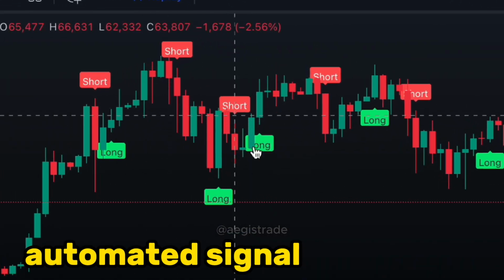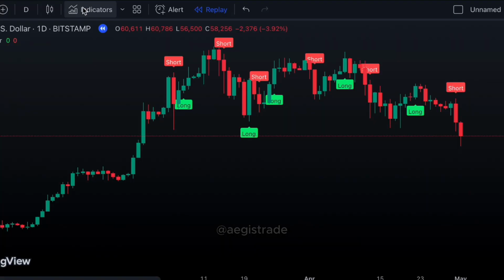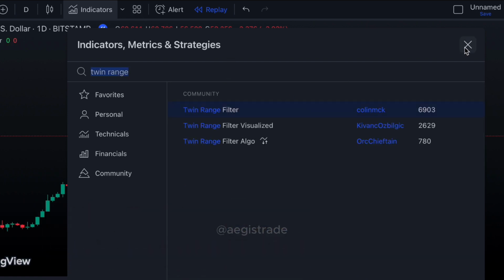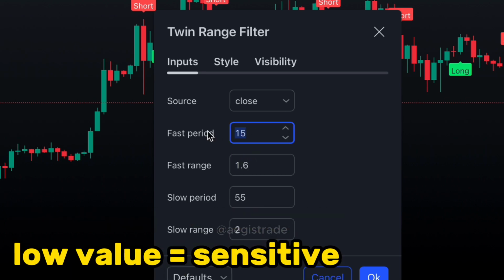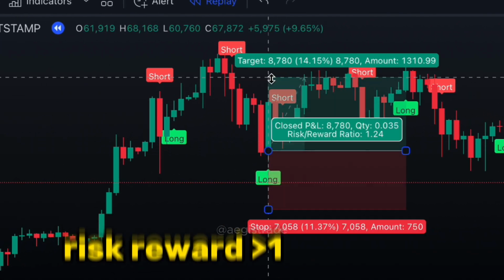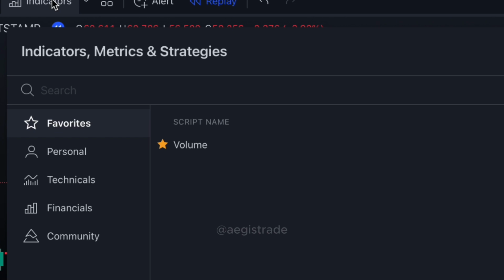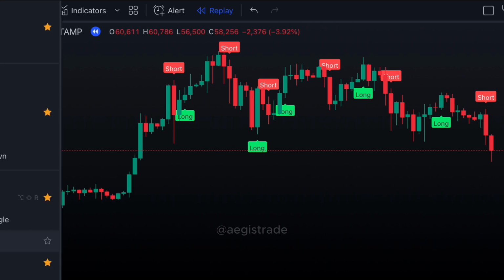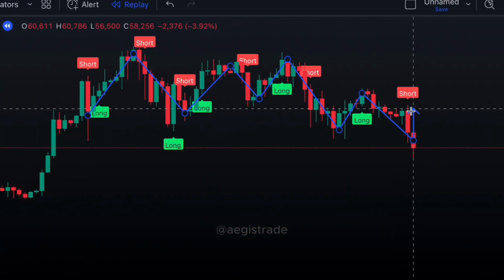this forex trading indicator provides most accurate buy sell signal in tradingview